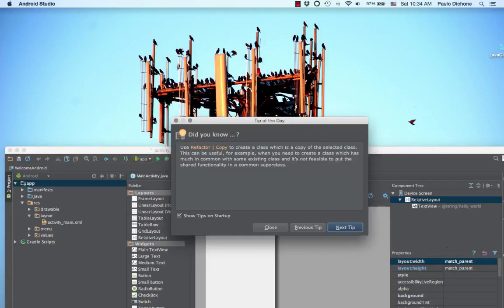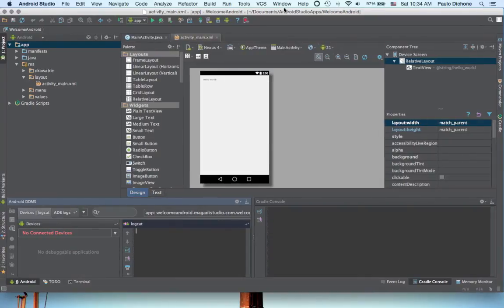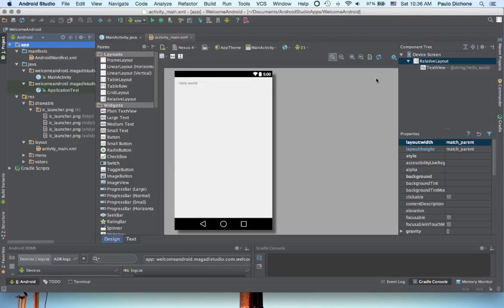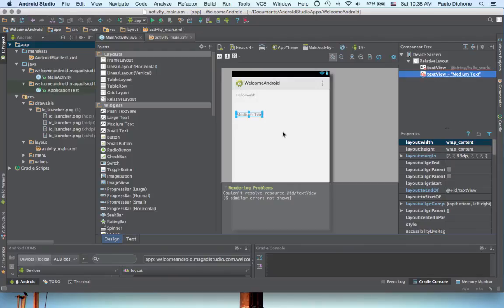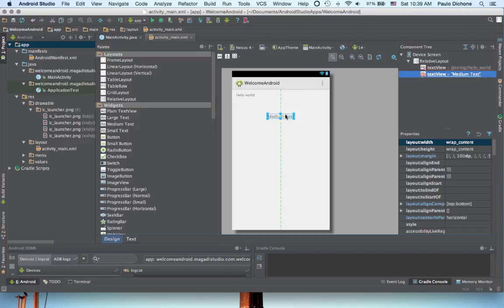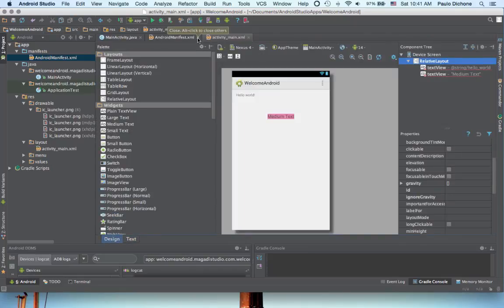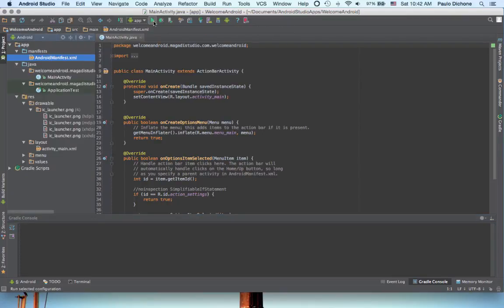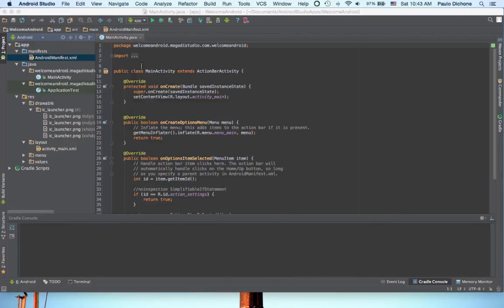28- The Android Studio IDE